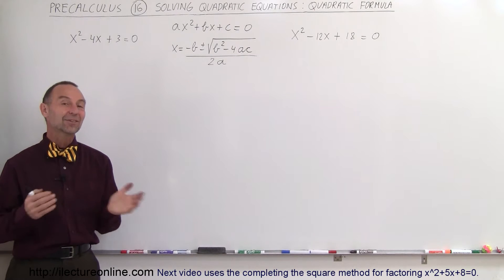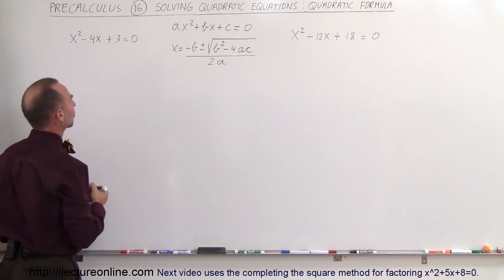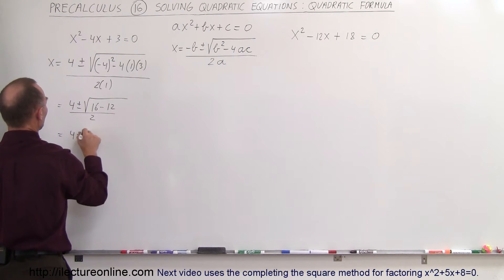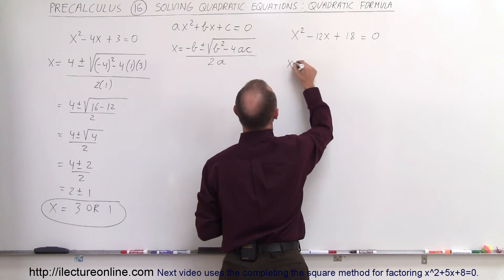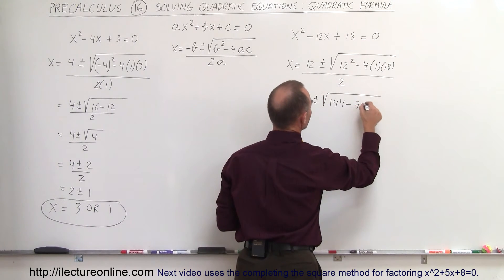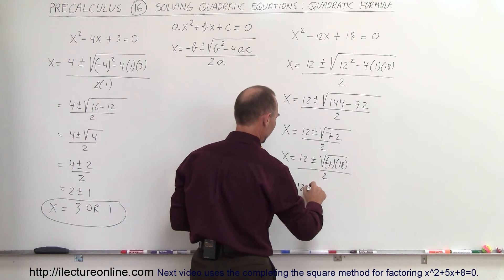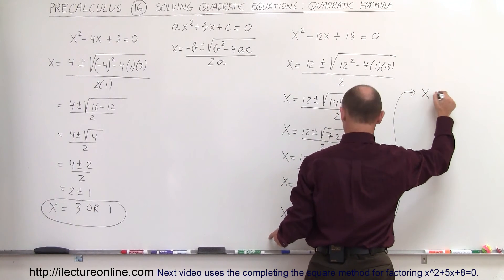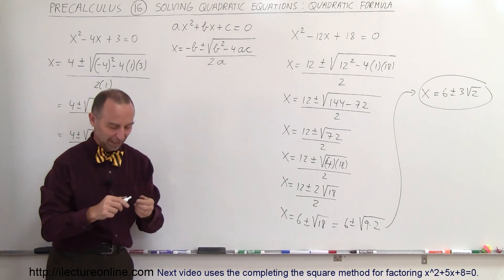PreCalculus - Algebra Fundamental Review (16 of 80) Sol Quadratic Eqns: Quadratic Formula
In this video I will use the quadratic formula for factoring x^2-4x+3=0.